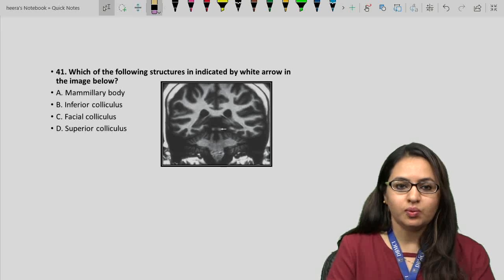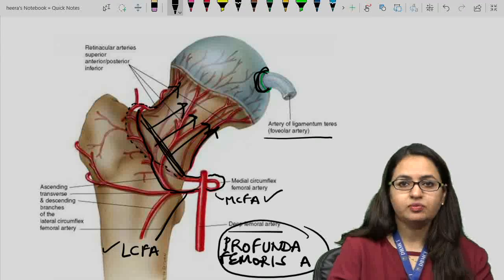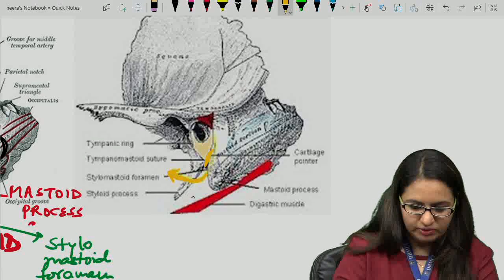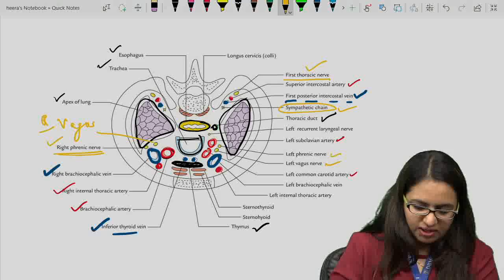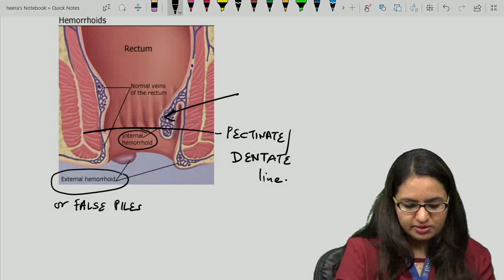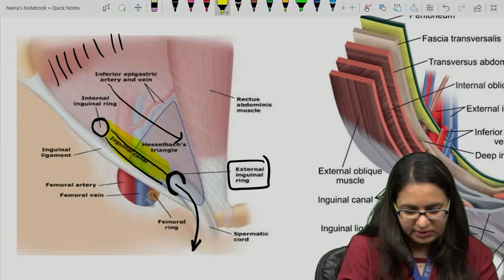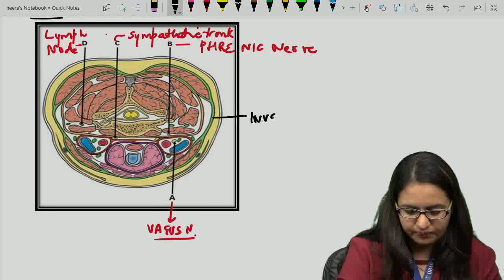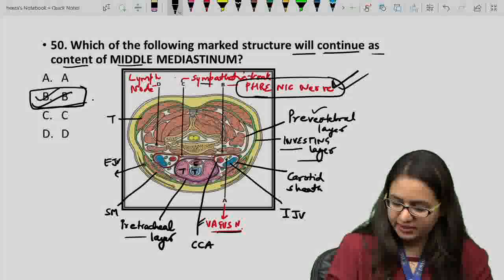GRAND TEST - 181 AIIMS - MOCK (APRIL2019) - ANATOMY| AIIMS PG Latest Pattern